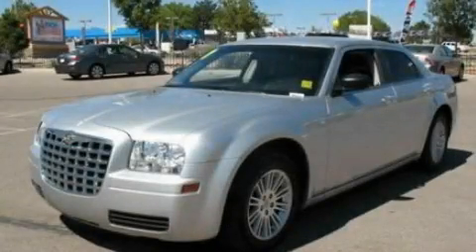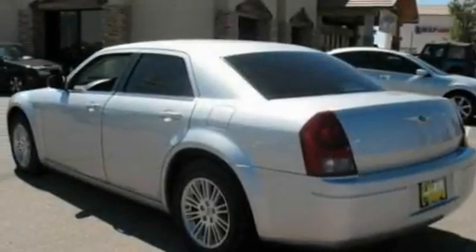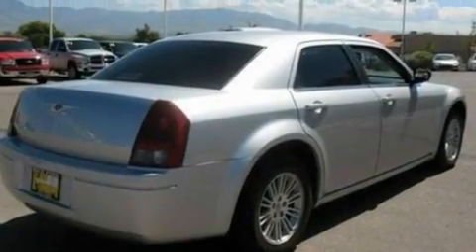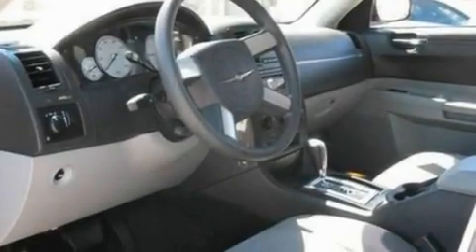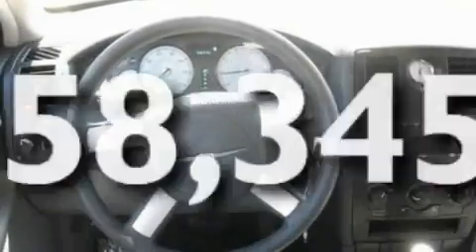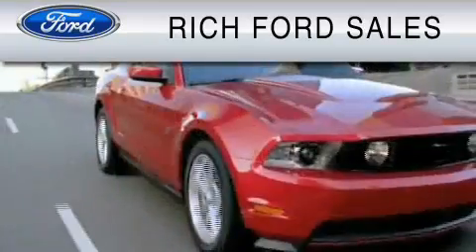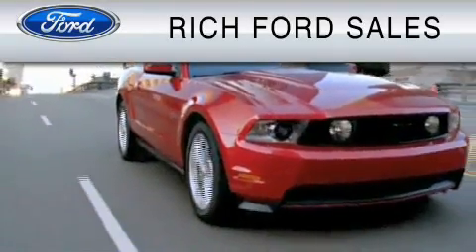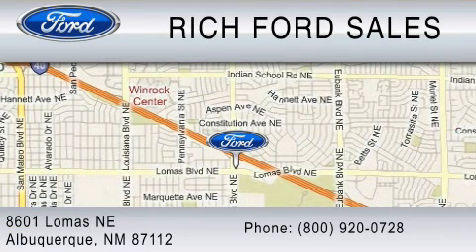2007 CHRYSLER 300 El Paso TX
Year: 2007
 Make: CHRYSLER
 Model: 300
 Engine: 2.7L V6
 Trans.: AUTO 4SPD
 Exterior: SILVER
 Miles: 58,345
 Interior: GRAY

 Pre-Owned 2007 CHRYSLER 300 Albuquerque  NM